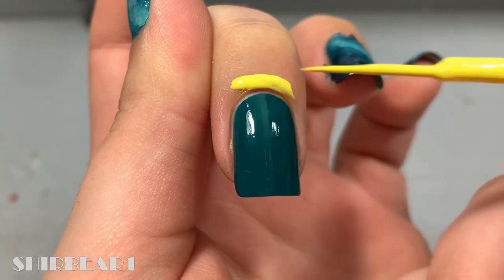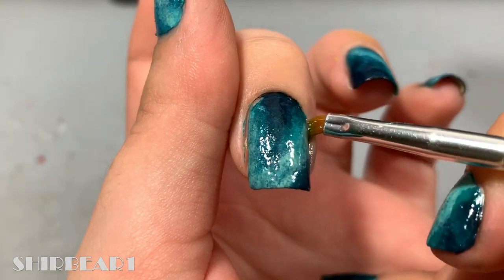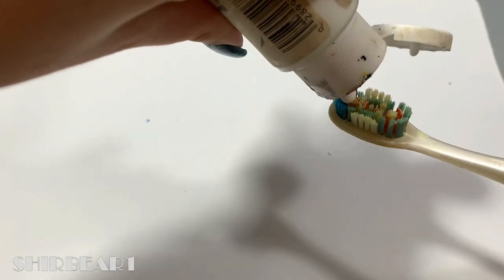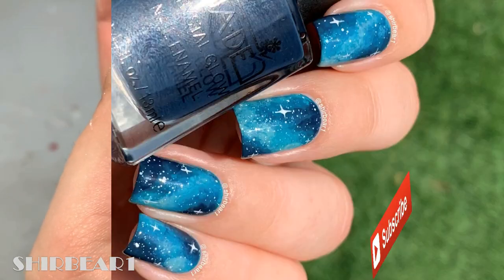Blue GALAXY Nail Art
PRODUCTS USED:
Polishes:
* GA-DE "Blue Blood 472"
* GA-DE "Pretty Petrol 492"
* GA-DE "Cool Turquoise 398"
* GA-DE "Pool Party 461"
* GA-DE "Apple Mint 520"

RECREATIONS: 👏
I love seeing your recreations of my designs but often I miss things when you tag me on Instagram.
If you try any of my nail art looks, please tag me & tag shirbear1 on Instagram so I could see them :)